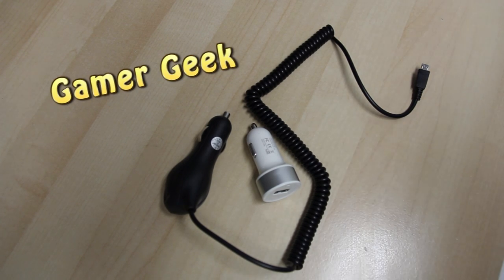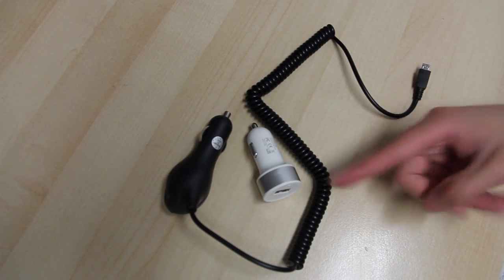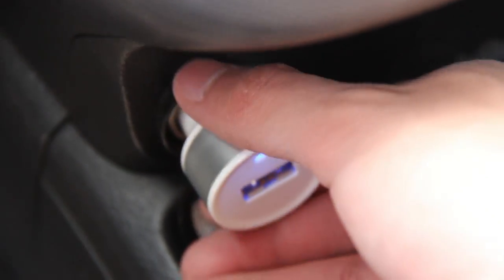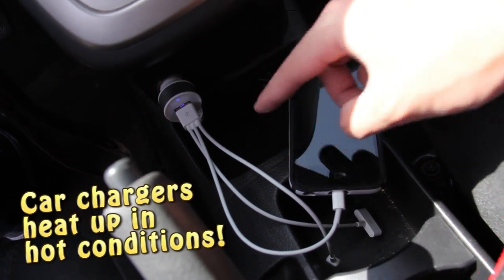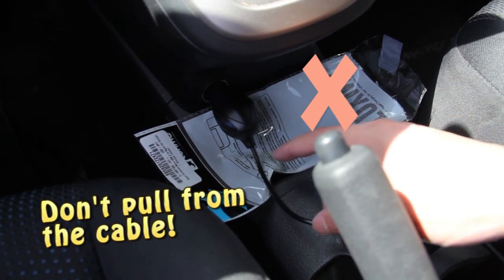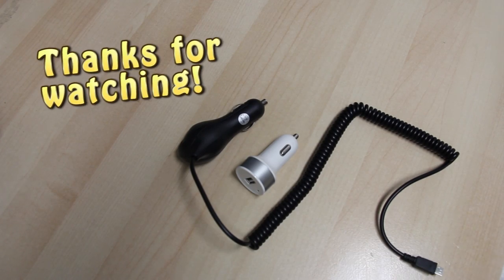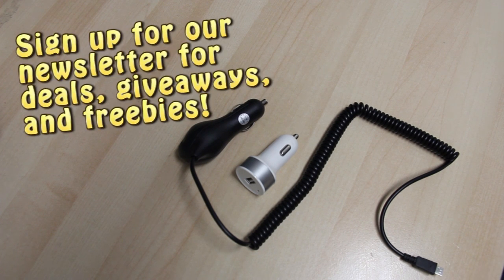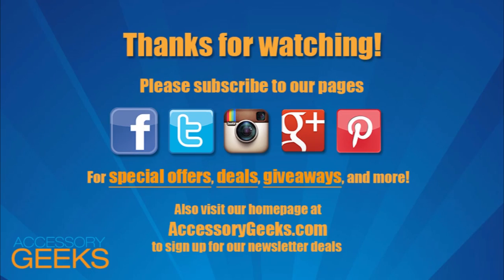Car Charger Care Guide - How to Correctly Use Your New Car Charger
If you have just bought yourself a new car charger, there are a few things you want to know to avoid damage to the car charger, your smartphone, and accidents. This Car Charger Care Guide will show you common habits with car chargers that can lead to bad situations. Hope this video helps!